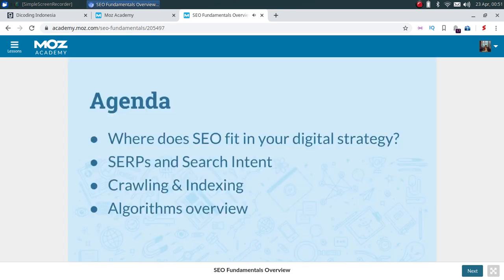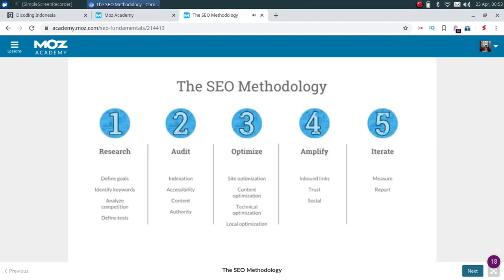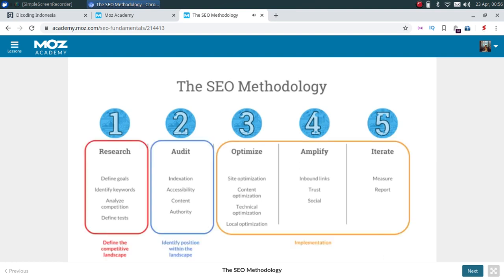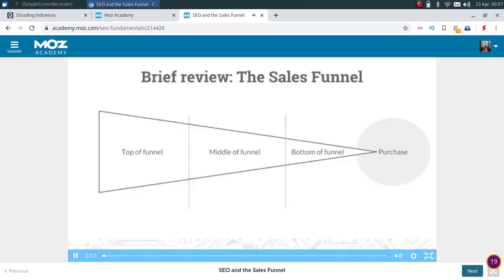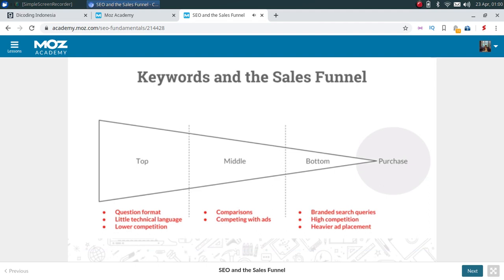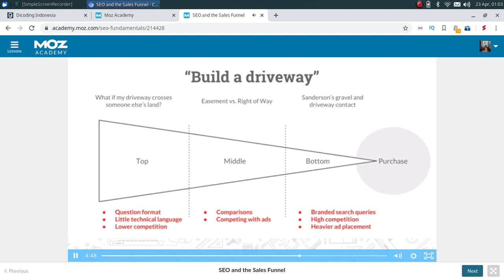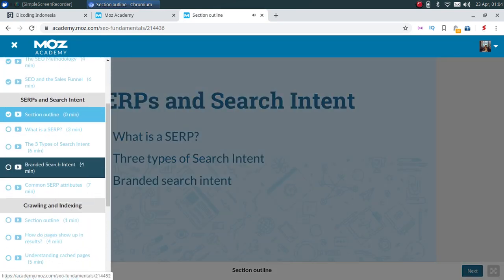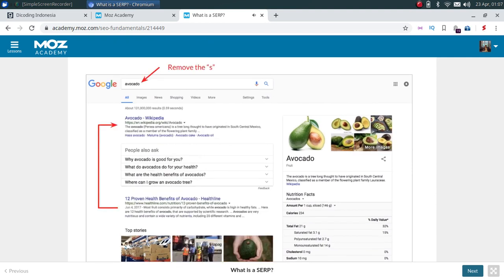Strategi SEO - Panduan untuk SEO, Cara melakukan keyword research yang tepat (strategi SEO)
Bisakah Anda belajar SEO dalam satu jam? Anehnya, jawabannya adalah ya, setidaknya dalam hal fundamental.

Rand Fishkin memberi Anda bagian pertama dari seri enam bagian yang dirancang untuk memberikan konsep inti SEO. Kursus singkat ini sangat cocok untuk banyak orang termasuk pemula SEO, klien, dan anggota tim.